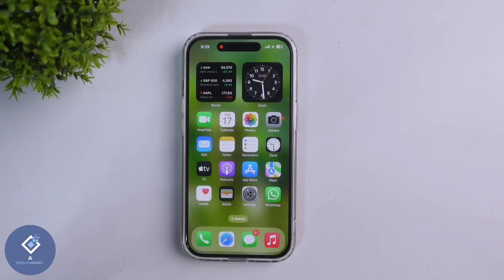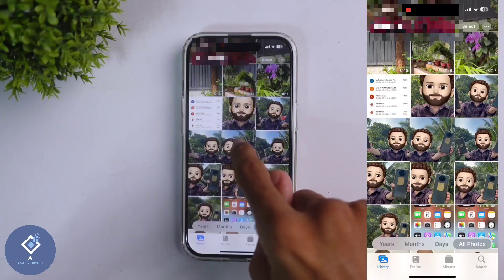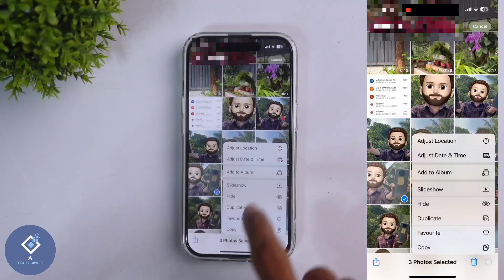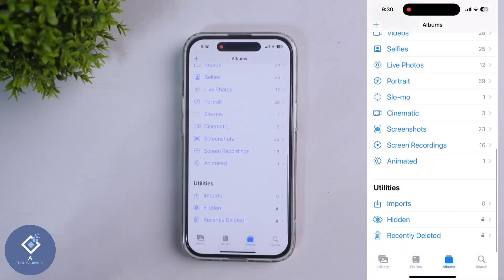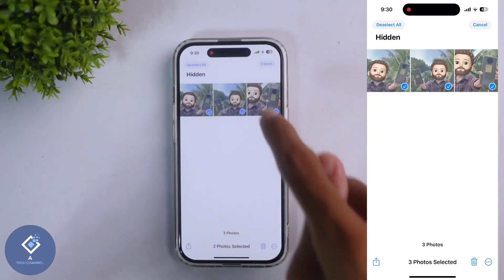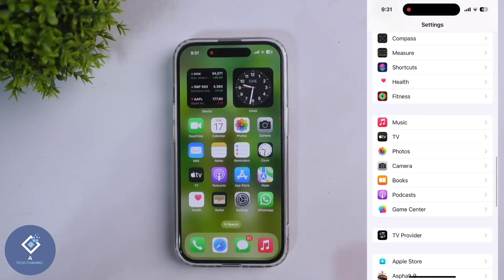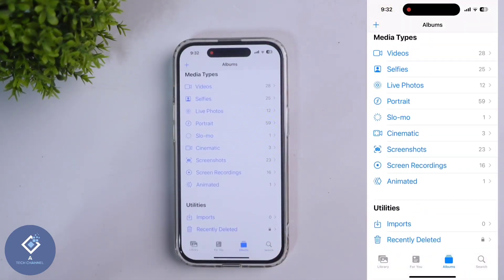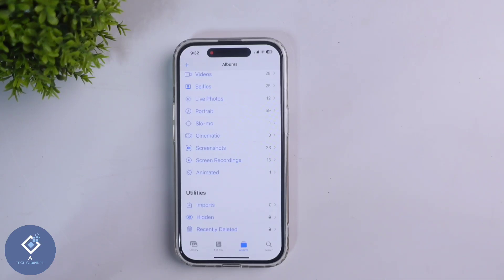How To Hide Photos Or Videos In Apple Iphone Ios | No Third Party App | English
in this video we will be telling about how to hide photos images or videos in apple iphone ios. for this we will be using any third party applications, we will be using official photos app for this. lets check about how to hide photos images or videos in apple iphone ios in english